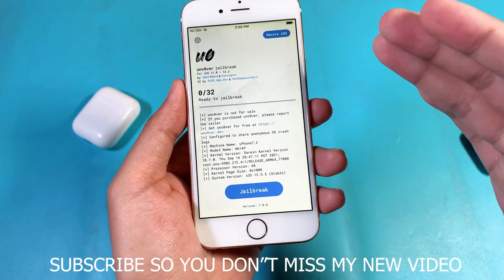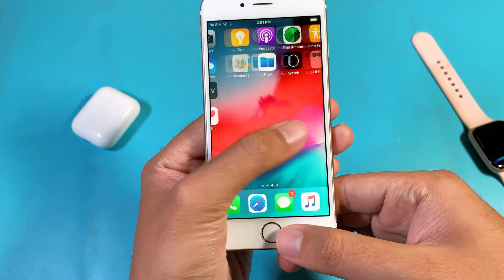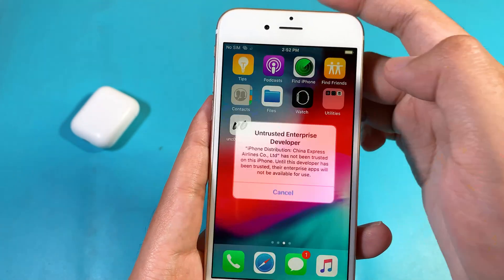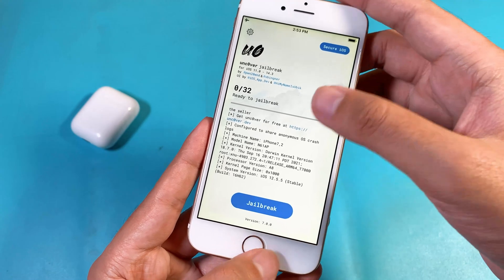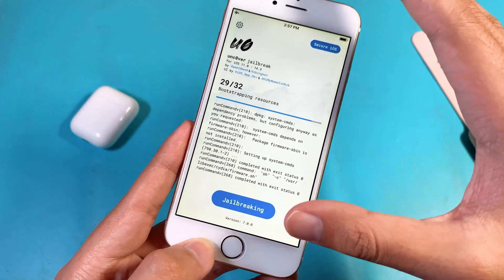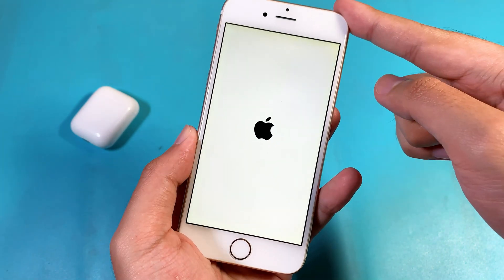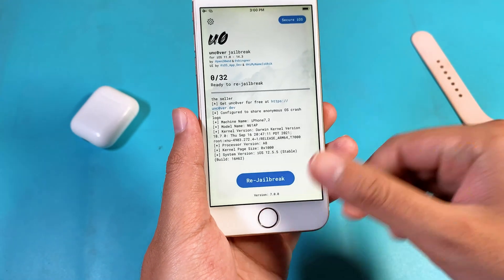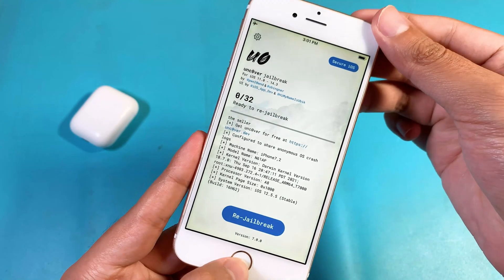How to Install Cydia iOS 12.5.5 Using unc0ver - iPhone 5s/6/6Plus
In this video, i will show you how to install Cydia on iPhone 5s/6/6Plus on iOS 12.5.5